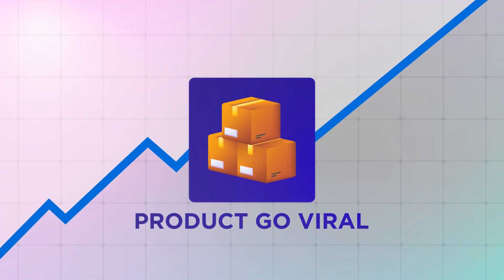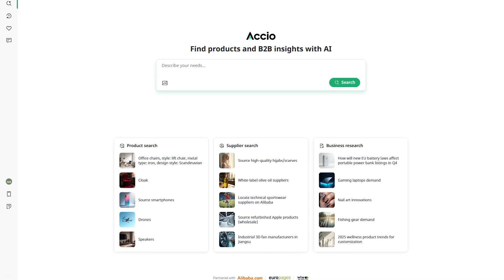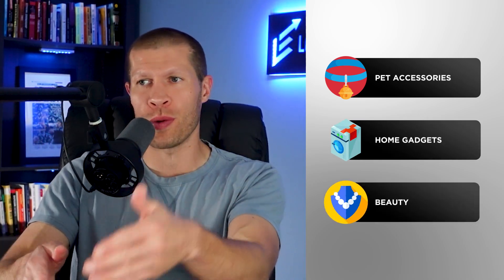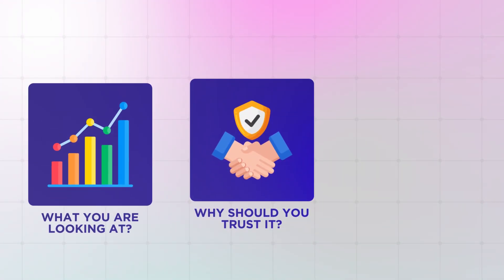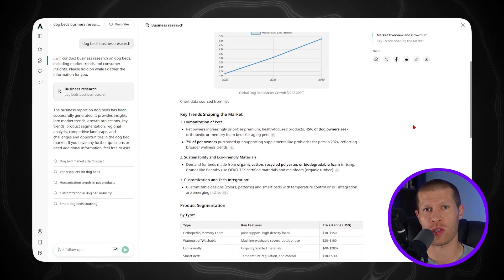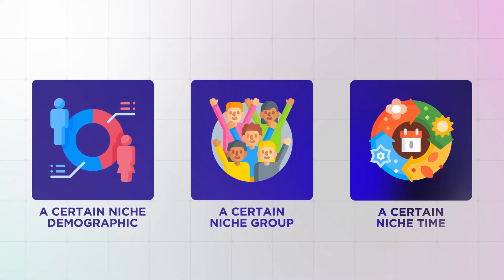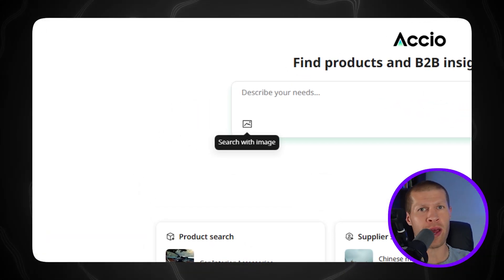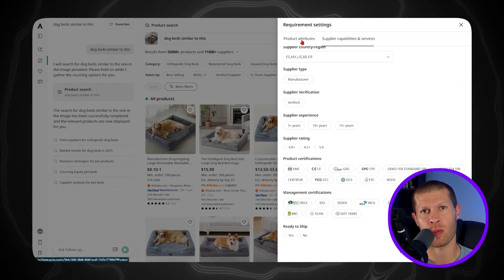This AI Tool Finds Viral Products Before They Blow Up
🎓eCom Accelerator (fastest path to $1,000+ per month with eCommerce right from your home)